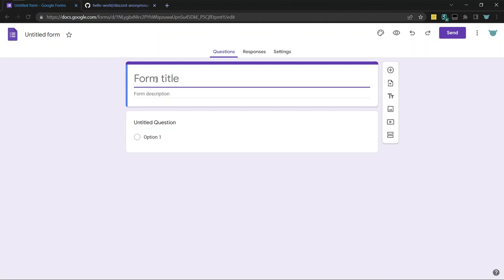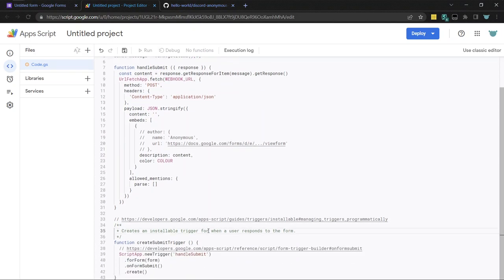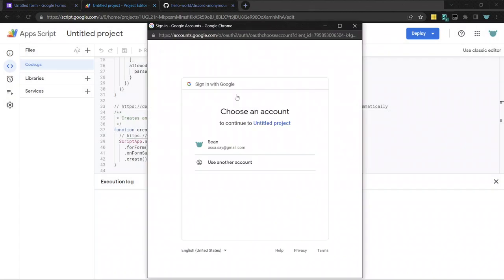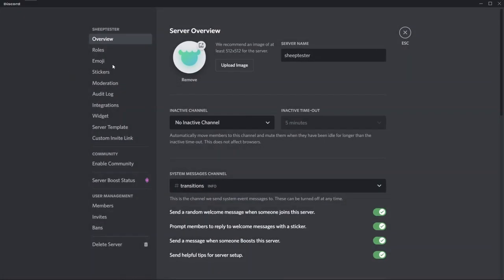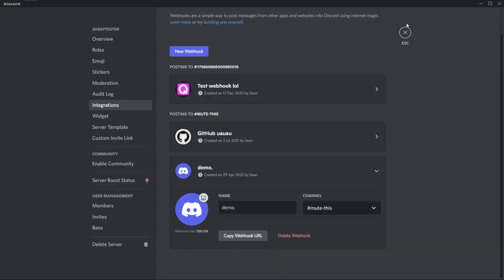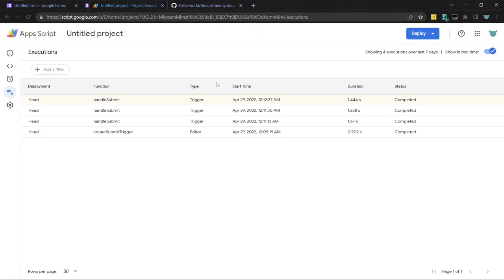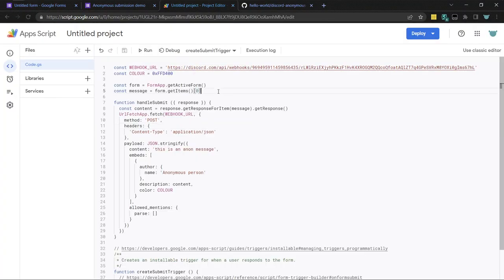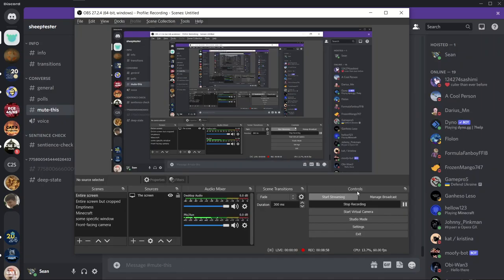Send Google Form responses to Discord server (for anonymous confessions/mod mail, etc.)